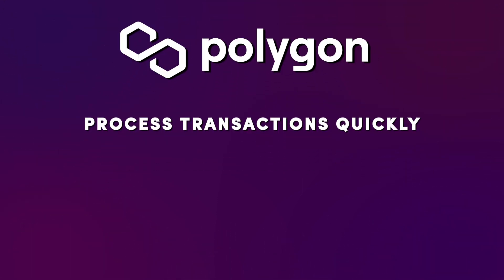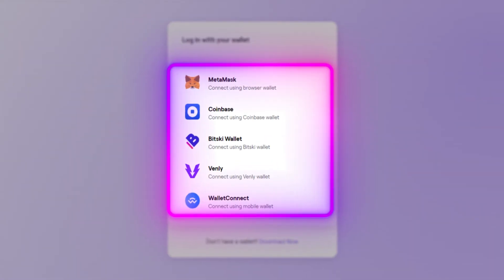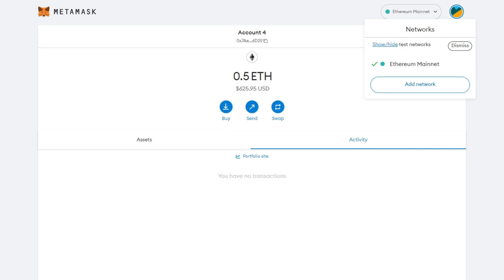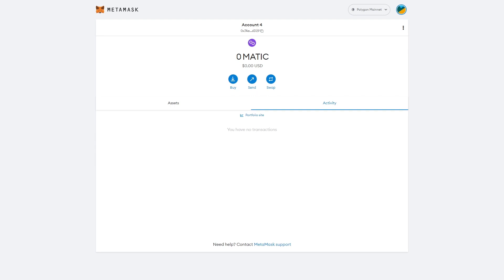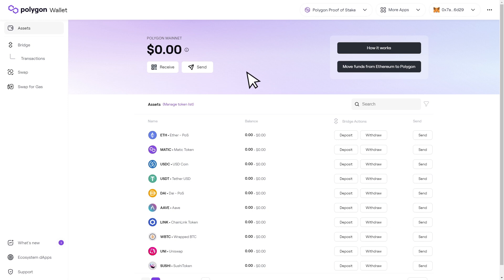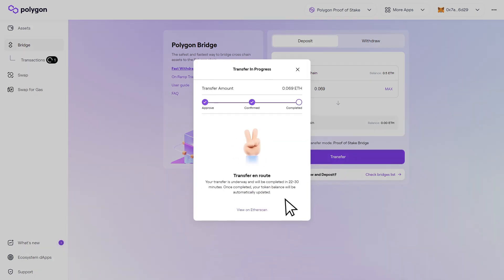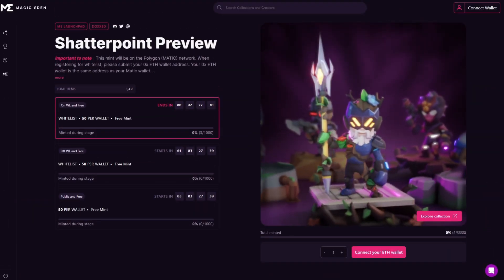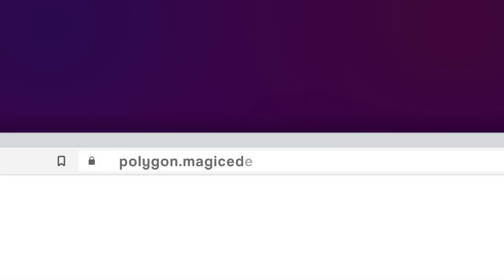How to Set Up a Polygon Wallet with MetaMask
In todays tutorial, we're going to show you how to set up a Polygon Wallet with MetaMask

Magic Eden is your destination for discovery, expression, and ownership across digital cultures. Discover the best and latest NFT collections.

The information in this video is for informational & educational purposes only. This does not constitute financial advice, and is meant as tools to help you learn about the exciting crypto and blockchain space, and of course NFTs!